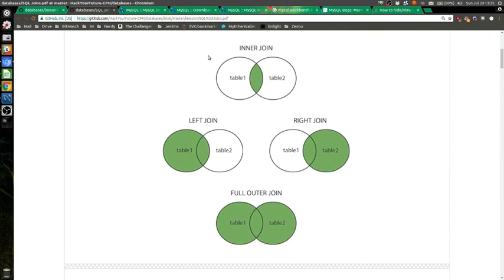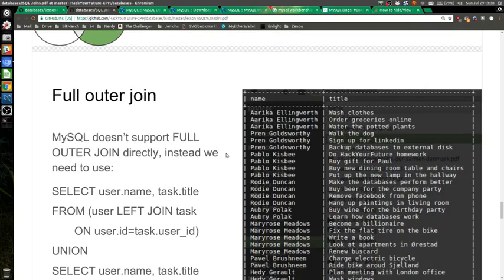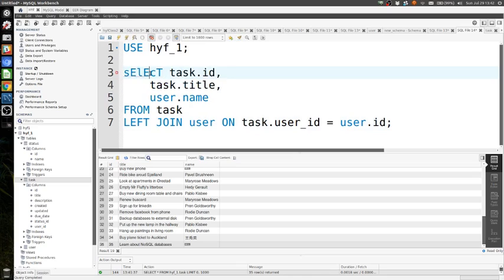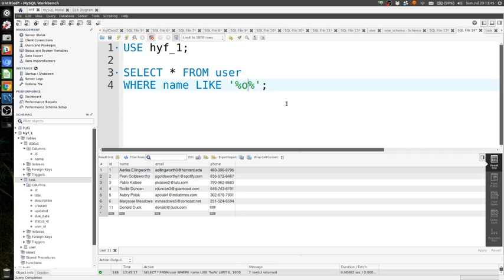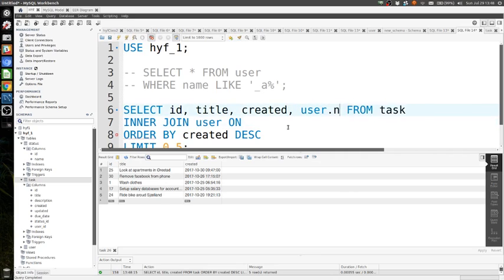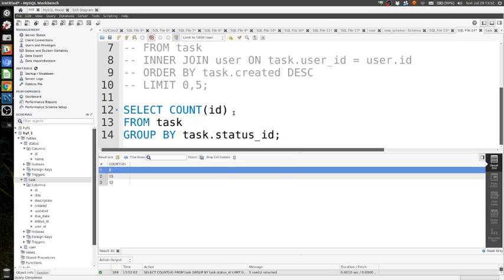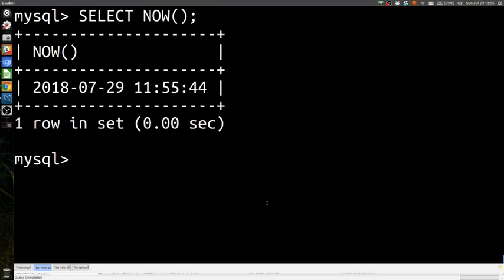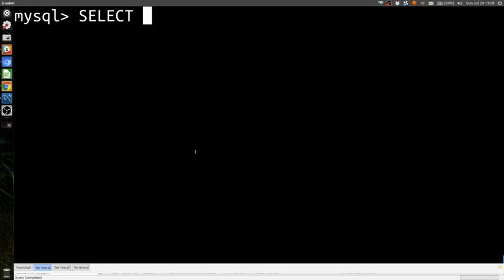Class05 - DB - week 1 pt 4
Session from July 29th, 2018, PART 4/5